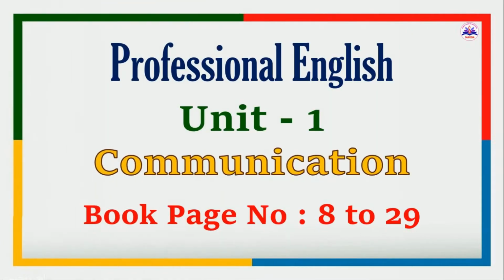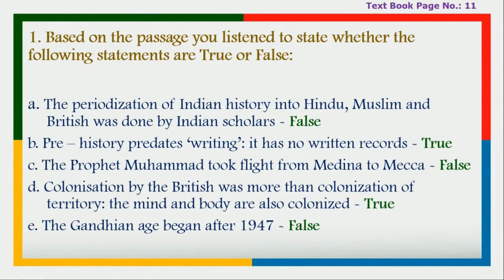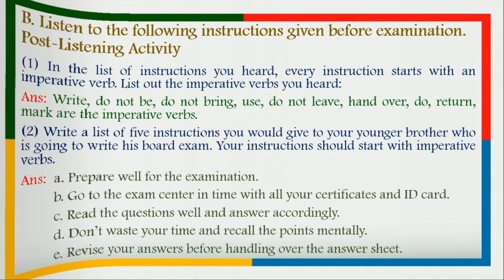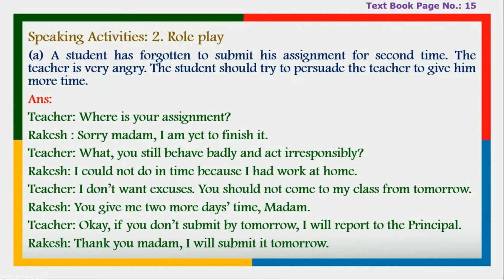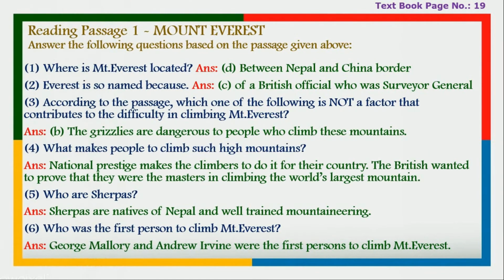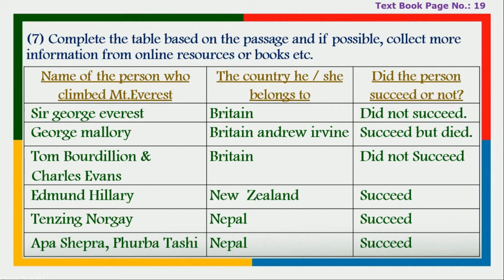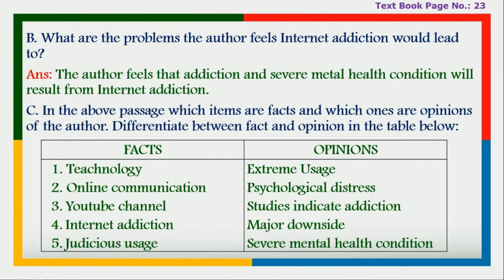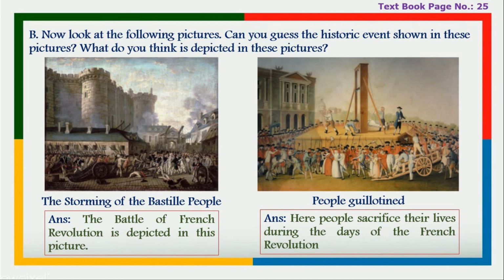Professional English| MS University| Unit 1 Task Answers| Softskills Paper| BA 1st Yr 1st Semester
**Gandhiji born on 1869 but i wrongly typed as 1896.

This video covers the Task Answers for Unit 1 Professional English Softskill Paper, UG Degree| Arts and Social Science| 1st Year 1st Semester.
This is for all UG Degree 1st Year, 1st Semester SoftSkill Paper for B.A Arts and Social Science, Syllabus for students admitted 2020 onwards.

Here the link for the AnswerKey from Unit 1 Professional English Softskill Paper remaining topics

Task Answers given for the following topics from Unit 1, Professional English Softskill Paper: Page No: 8 to 29.
Listening: Listening to audio text and answering questions
              - Listening to Instructions
Speaking: Pair work and small group work.
Reading: Comprehension passages
             - Differentiate between facts and opinion
Writing: Developing a story with pictures.
Vocabulary: Register specific
             - Incorporated into the LSRW tasks